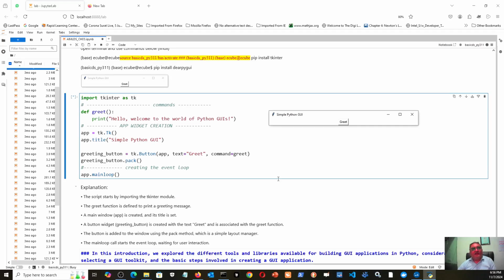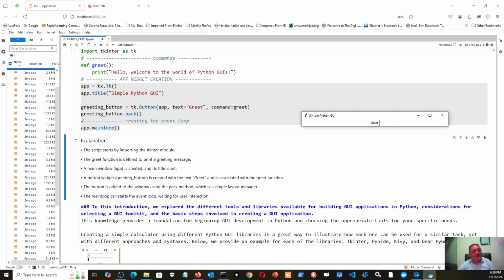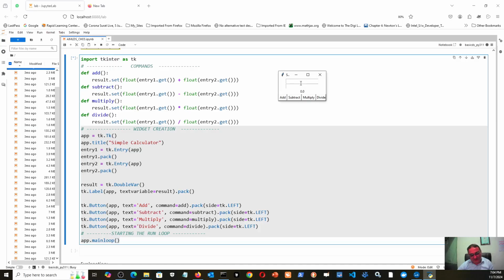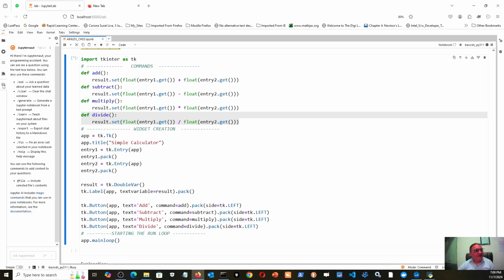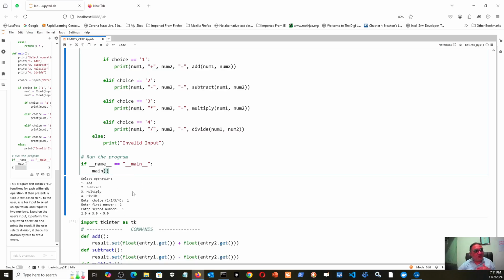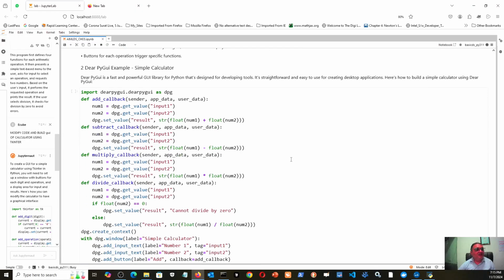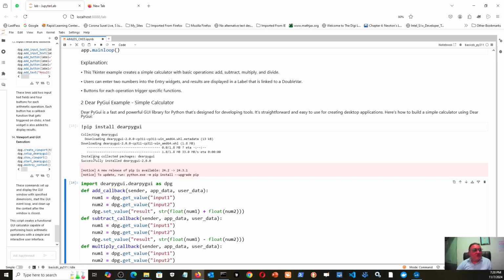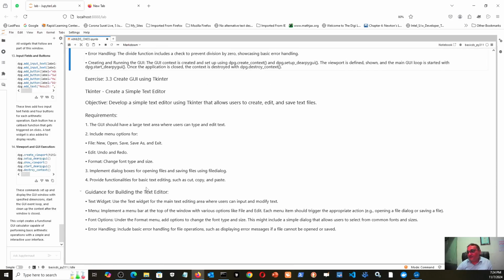CH3_L13_GUI_BUILDING_IN_PYTHON_C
Third Lecture On GUI building with Python